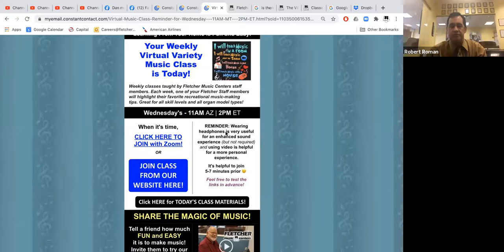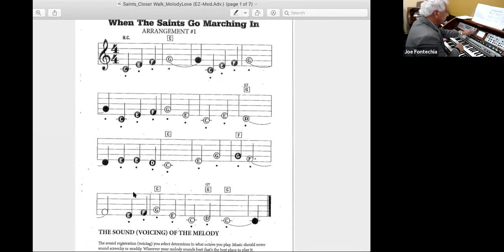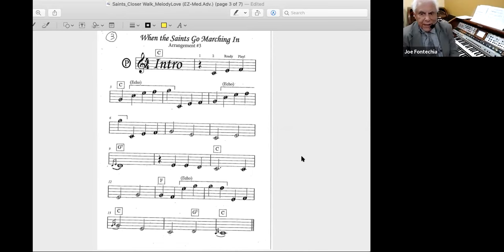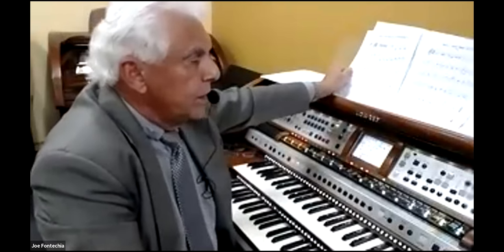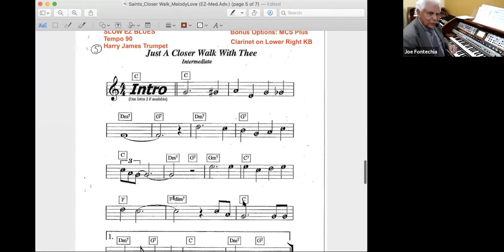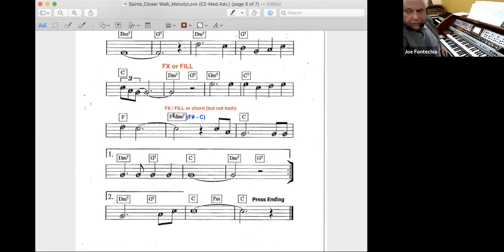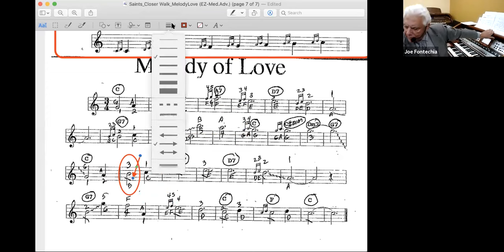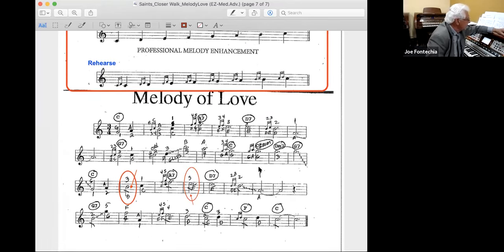Session 26: Virtual Variety Music Class Experience (September 30, 2020)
A really cool class taught by Joe Fontechia as he shows how to use staccato, arranging Fill, Melody enhancement and more!